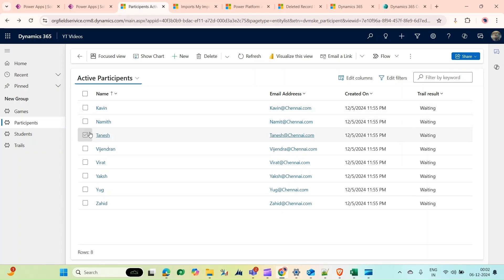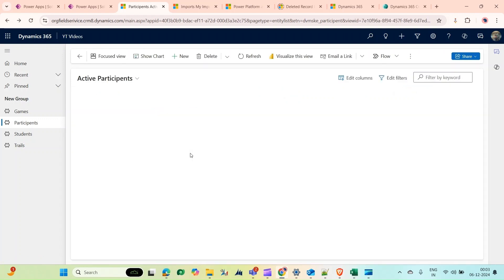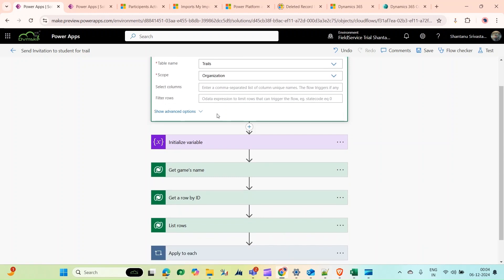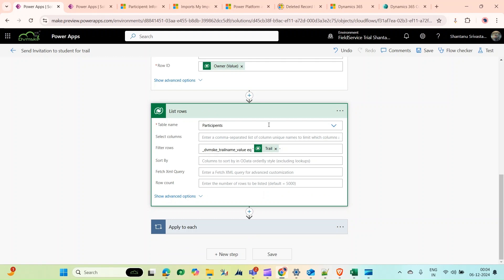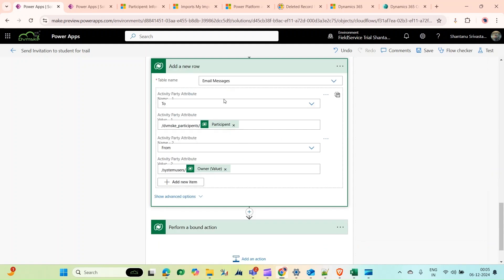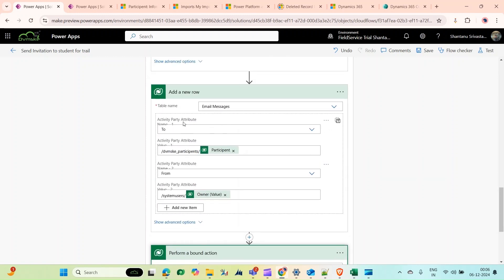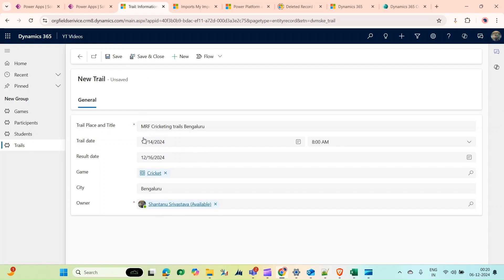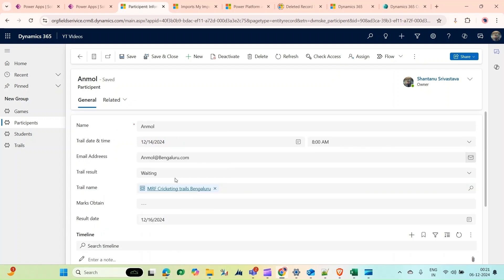How to send Emails to a List of Records in D365 CRM via Power Automate & Log in Dataverse Timelines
Learn how to automate sending emails to a list of recipients in Microsoft Power Automate and seamlessly log the email records in the timeline of each recipient's record in Dataverse (Dynamics 365).